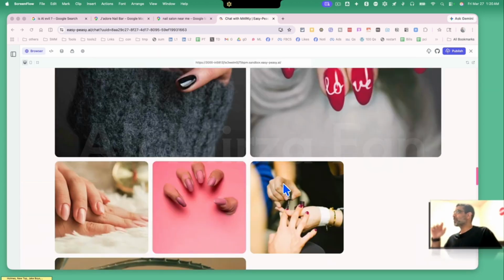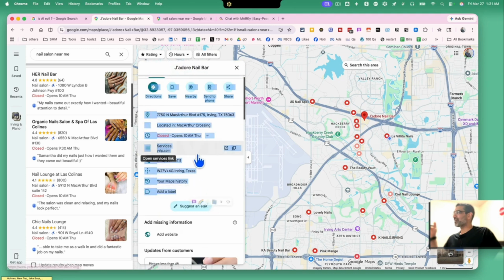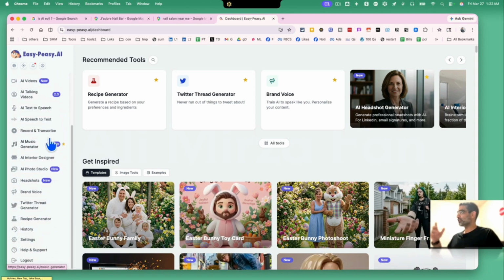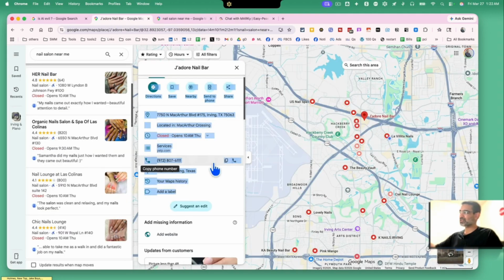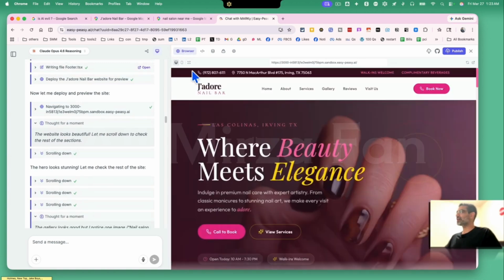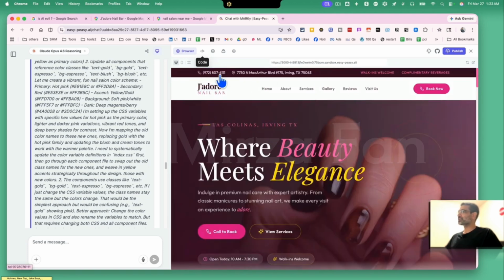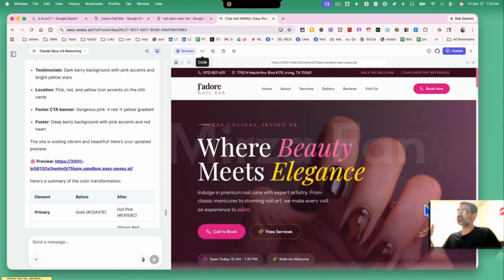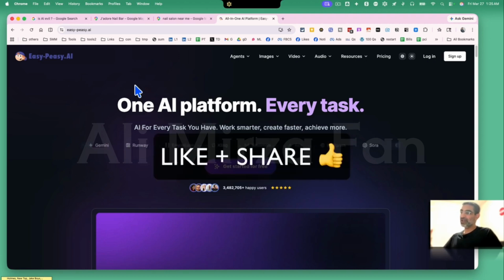How to Build a Custom Website with AI (Step-by-Step Tutorial)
10 Boring Tasks I Outsource To AI: 👇

1. Making videos for Facebook ads
2. Make AI influencers for your brand
3. Optimizing YouTube videos for virality
4. Making videos without showing your face
5. Convert 1 long video in 20+ viral shorts
6. Sending Instagram DMs automatically
7. Making video stories for YouTube
8. Designing Instagram carousels & presentations
9. Creating Social media post graphics & videos